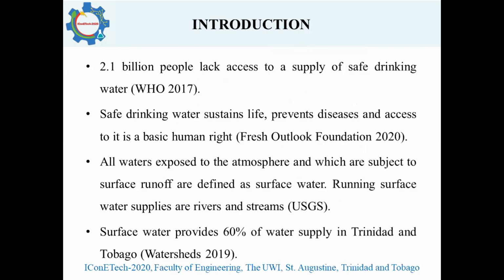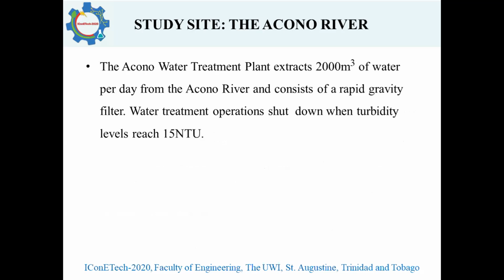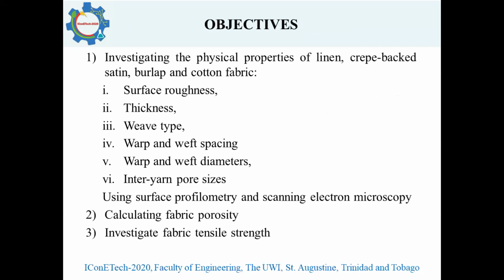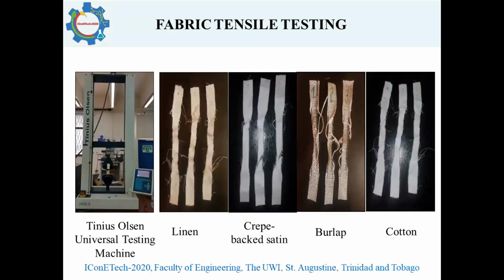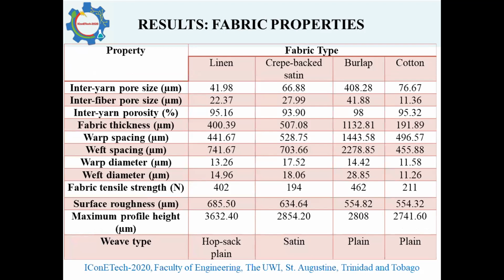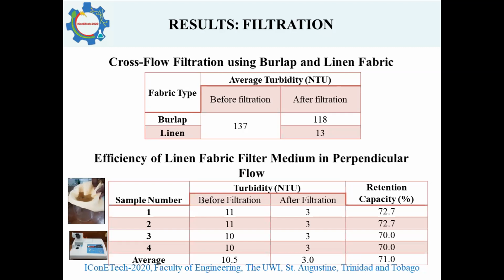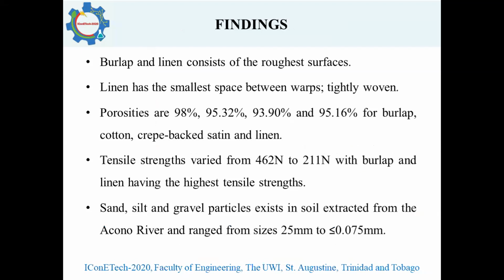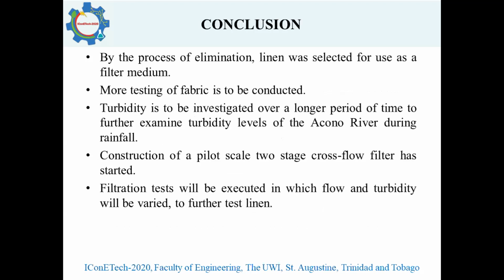COMPARISON OF FOUR FABRICS FOR FILTERING TURBID WATER IN A TWO STAGE CROSSFLOW FILTER G. Davis et al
Surface water treatment plants in Trinidad are incapable of filtering highly turbid water. Water treatment operations are shut down whenever turbidity levels rise during or after rainfall. The aim of this research is to determine the physical properties of linen, burlap, crepe-backed satin and cotton fabrics and to compare their efficiencies as filter media for reducing turbidity in water. Scanning electron microscopy was used to generate images of each fabric. Fabric weave type was determined. Inter-yarn pore sizes, inter-fiber pore sizes, warp and weft spacings, warp and weft diameters and thicknesses were measured using ImageJ. Based on the properties examined, and execution of cross-flow filtration and perpendicular filtration tests, linen was the chosen fabric filter medium. Surface profilometry resulted in linen having the roughest surface of 685.5μm and the largest maximum profile height of 3632.4μm. Linen’s inter-yarn and inter-fiber pore sizes were 41.98μm and 22.37μm respectively. This fabric had warp and weft spacings of 400μm and 700μm respectively and was 400.39μm thick. Measurements also revealed warp and weft diameters of 13.26μm and 14.96μm respectively. Linen had a high tensile strength of 402N. Linen, had a hopsack plain weave and was tightly woven; it was 95.16% porous with a sediment retention capacity of 71%. Linen is a fabric material that could prove to be a very good filter medium. Also, Acono River water turbidity levels measured ranged from 2.47NTU to 23.93NTU. Soil types contained in the turbid water were gravels, sand and silt varying from 25mm to 0.075mm in size.